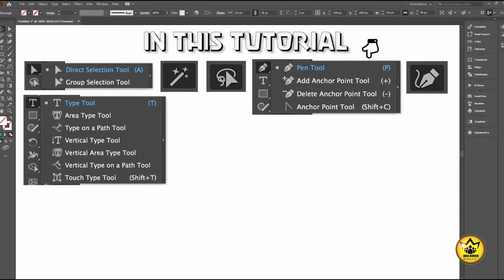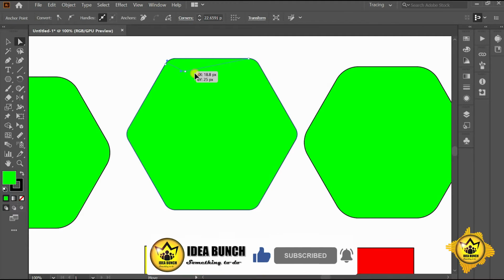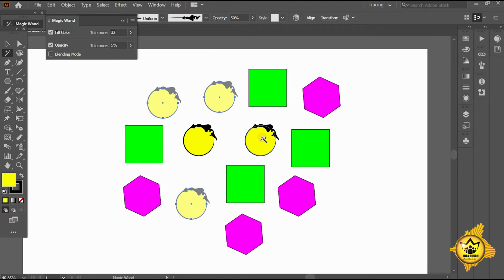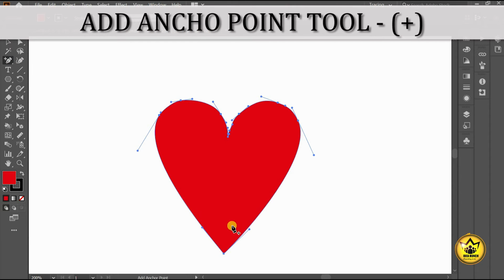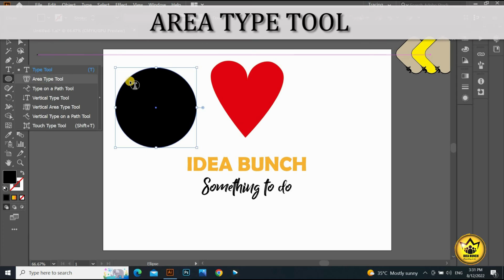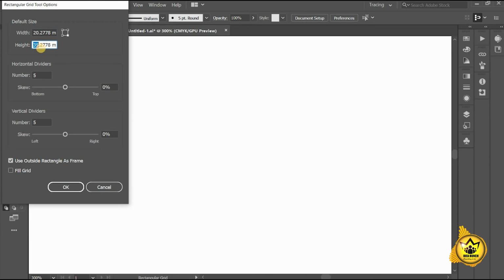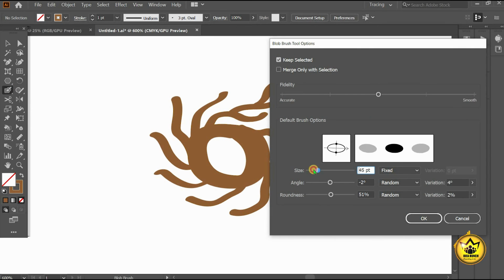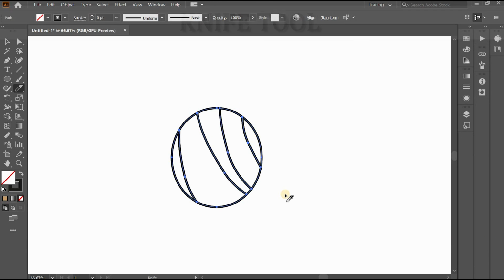Illustrator all tools Introduction for beginners with shortcuts - Part 01| Subtitles included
Welcome to Idea Bunch 🙏

In this tutorial you will learn all about the uses of tools in Adobe Illustrator. This lessons will be very important for beginners.

Follow the description below for each segments 👇

Time Codes:
0:00 - Intro
00:55 - Selection Tool
01:36 - Direct Selection Tool
03:04 - Group Selection Tool
03:25 - Magic Tool
04:07 - Lasso Tool
04:46 - Pen Tool
05:55 - Add Anchor Point Tool
06:11 - Delete Anchor Point Tool
06:24 - Anchor Point Tool
06:51 - Curvature Tool
07:04 - Text Tool
07:48 - Area Type Tool
08:02 - Type On a Path Tool
08:10 - Vertical Type Tool
08:17 - Vertical Area Type Tool
08:29 - Vertical Type on a Path Tool
08:36 - Touch Type Tool
08:48 - Line Tool
08:59 - Arc Tool
09:12 - Spiral Tool
09:30 - Rectangular Grid tool
10:06 - Polar Grid Tool
10:27 - Shape Tools
10:41 - Paint Brush Tool
11:20 - Blob Brush Tool
11:49 - Pencil Tool
12:09 - Smooth Tool
12:29 - Path Eraser Tool
12:39 - Join Tool
12:47 - Shaper Tool
13:01 - Eraser Tool
13:11 - Scissor Tool
13:24 - Knife Tool
13:33 - Next Video Introduction
12:57 - Next video Intro

We hope to bring videos based on your comments in the future, so If you have any question or suggestion please drop a comment..

In this Video you can get subtitles for many languages..